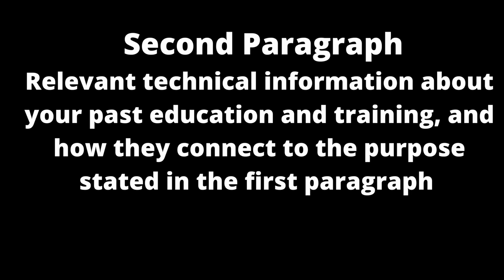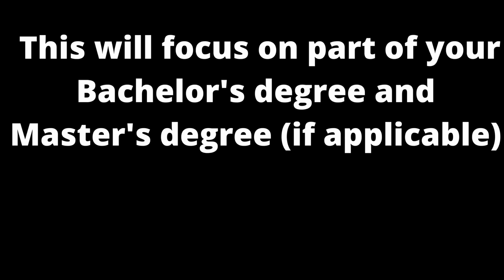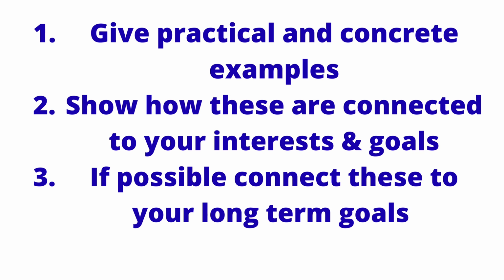How to Write Your Statement of Purpose for Graduate School Application (Paragraph by Paragraph)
How to write your statement of purpose for graduate school application. In this video I share instructions and guide for a paragraph by paragraph outline on how to write your statement of purpose for graduate school application.
Applying to graduate school requires writing a statement of purpose and this is one of the important requirements.

For video on Tips on things to consider before writing your statement of purpose for graduate school application